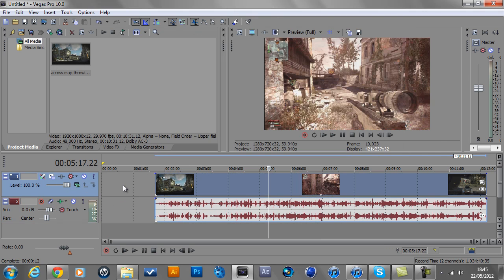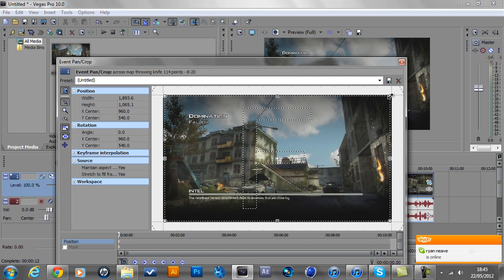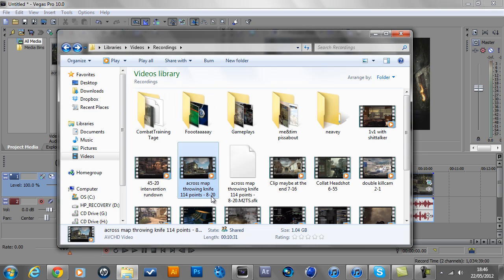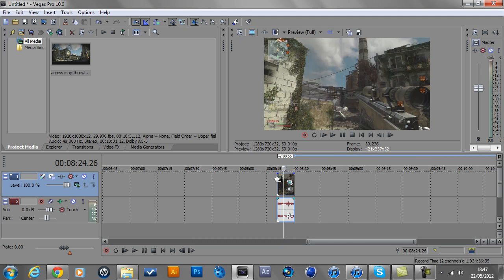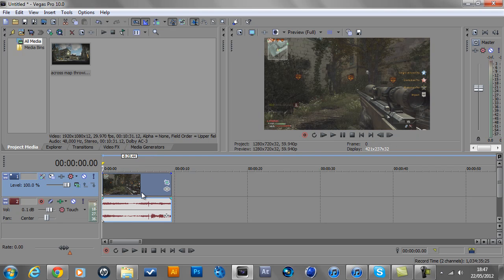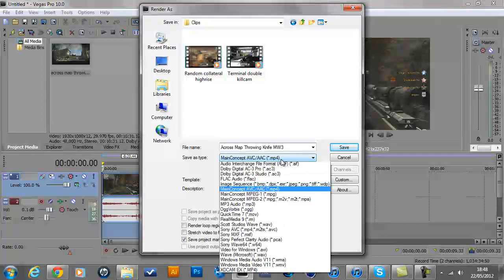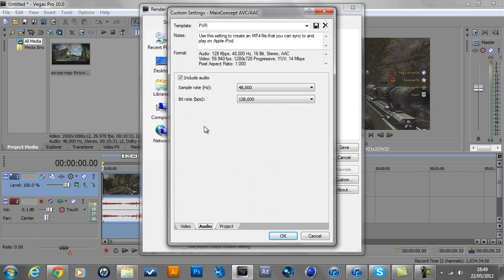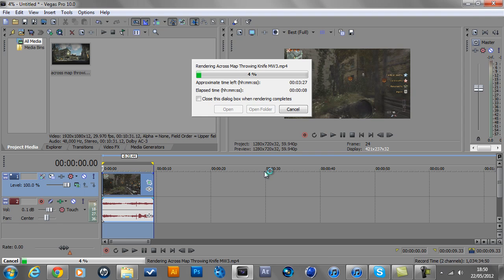Sony Vegas Tutorial: The Basics (Read Desc.)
Hey guys, so this is going to be a series of Sony Vegas tutorials starting with the basics and progressing through. There will also be tips and tricks to make your editing life easier.
This episode features the BASIC stuff; how to get rid of the PVR bars, finding and cutting out a clip and finally rendering (including my render settings).
Please excuse the nervous voice and constant mistakes, it's been a while since I've done a video involving speech :P
~Scott
Uploading Schedule:
Episode One - Basics
Episode Three - Colour Correction -
Episode Four - Beat Syncing -
Episode Five - Light Syncing -
Episode Six - Tip#2 If Sony Vegas Crashes.. -
Episode Seven - TBC